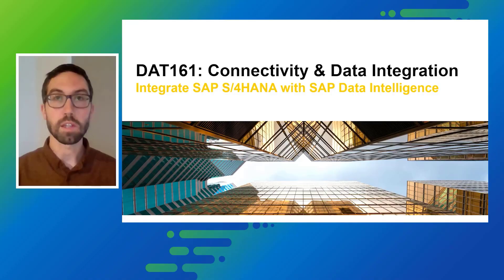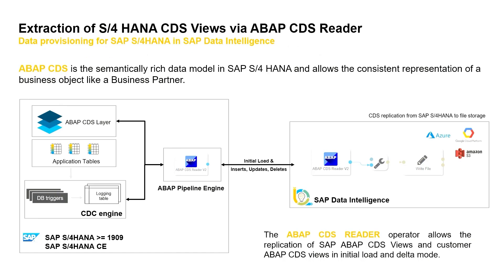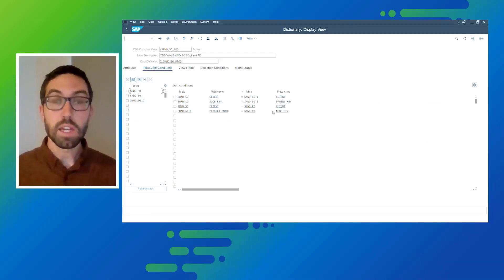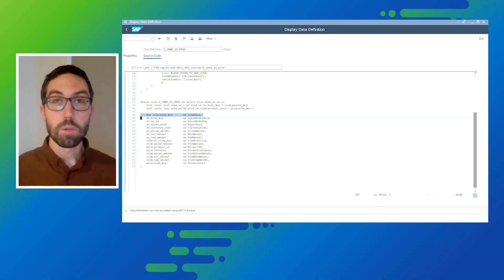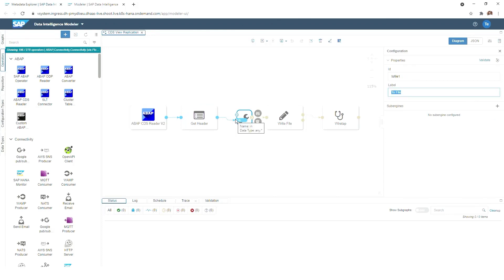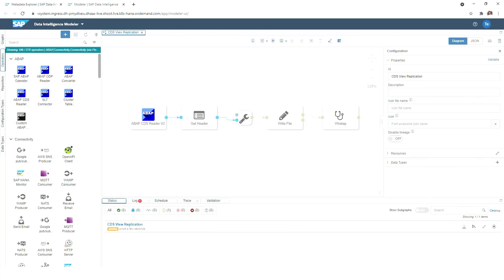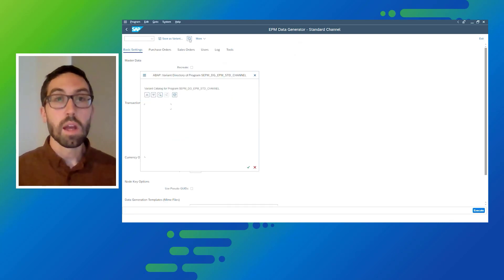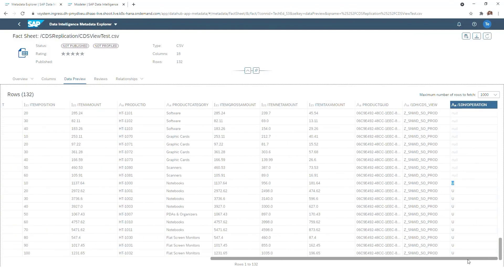Integrate SAP S/4HANA with SAP Data Intelligence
SAP Data Intelligence is our leading solution for data integration, management, intelligent processing, and orchestration across different data environments. Through hands-on experience focused on connectivity and system interoperability with ABAP systems, see how to use corresponding built-in operators in the SAP Data Intelligence solution to integrate with SAP S/4HANA, SAP Business Suite, and the SAP BW/4HANA solution, or with technologies like SAP Landscape Transformation Replication Server.

Daniel Ingenhaag. Product Manager for SAP Data Intelligence, SAP